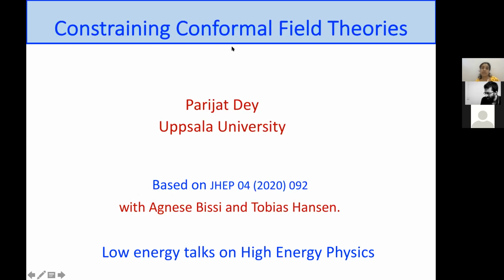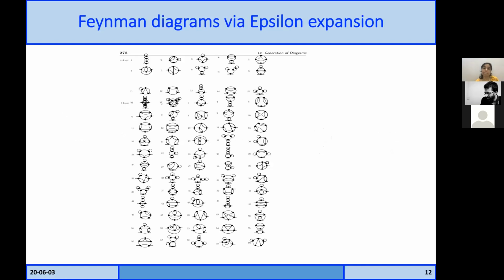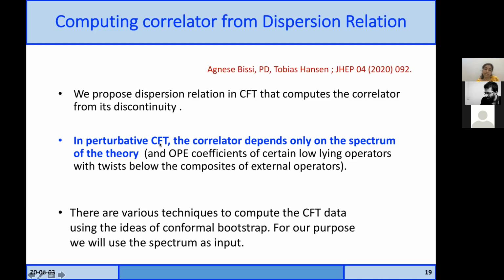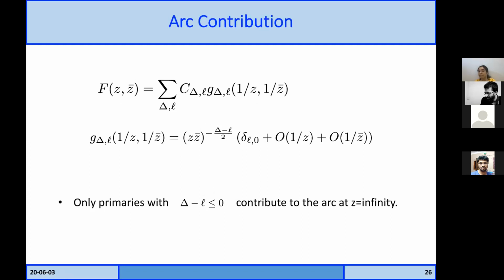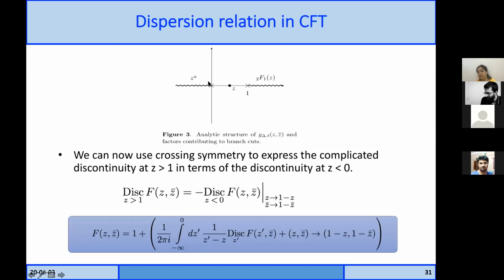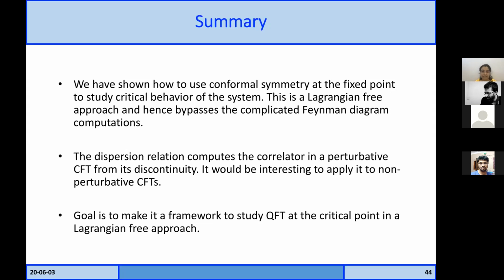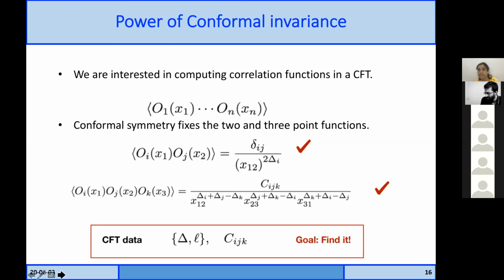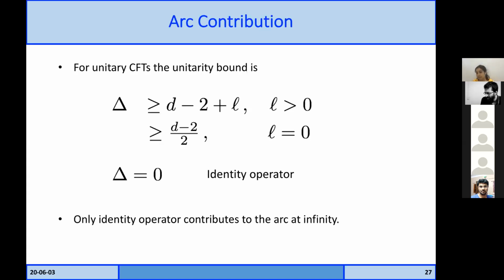LETHEP #1: Parijat Dey on Constraining Conformal Field Theories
Title: Constraining Conformal Field Theories

Speaker: Parijat Dey (Uppsala University)

Abstract: We discuss the basic properties of conformal field theories (CFTs) in greater than two dimensions. Our main focus will be on the constraints coming from conformal invariance that can be used to develop a framework to compute the critical exponents. In particular we show how the critical exponents can be obtained using the ideas of conformal bootstrap. We propose a dispersion relation for the CFT four point function that computes the correlator from its discontinuity. This is a Lagrangian free approach and can be thought of as an alternative way of computing the CFT correlators bypassing the Feynman diagrams.